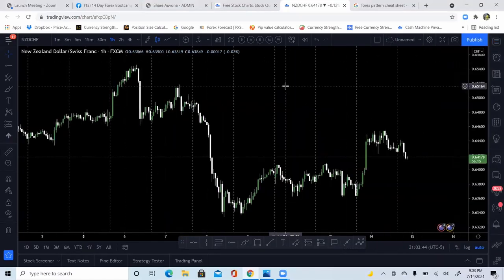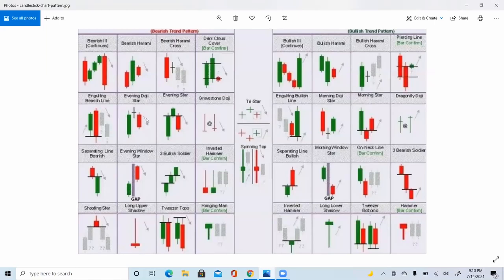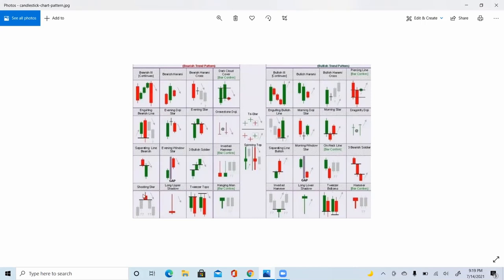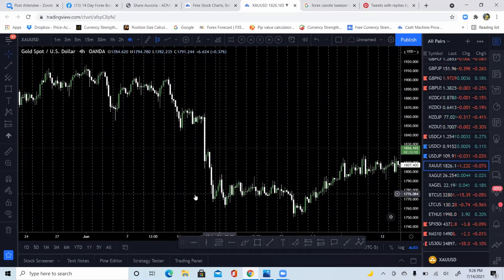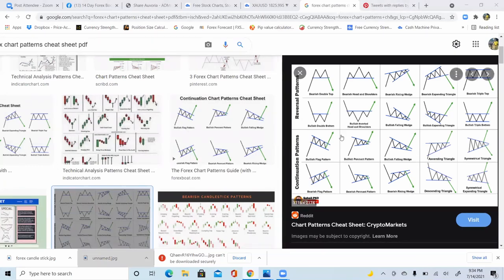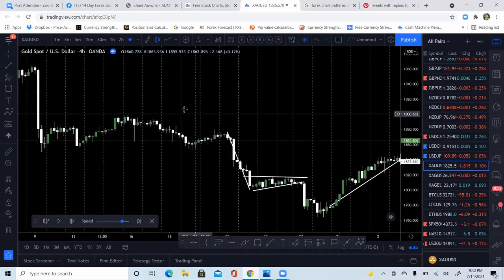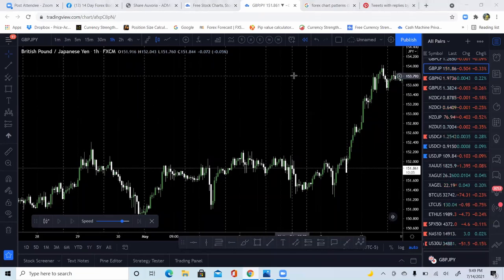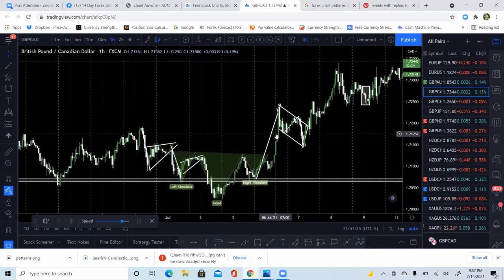The Candlestick Trading Blueprint (Day 3 of the Airo Forex 14 Day Free Trading Course)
I wish I knew how to trade candlesticks like this when i was a new forex trader. The Candlestick Blueprint will teach you EXACTLY which candlestick formations to look out for and how to properly read a candlestick pattern

The Candlestick Blueprint (Taught Correctly) Day 3 of the 14 day Airo forex bootcamp. This video will show you the true basics of all forex trading. If you learn this you will understand the all future lessons you will learn. You can't learn the trading strategies without understanding this.

This is Day 1 of the Airo Forex Bootcamp: The Language of Forex
Welcome to Forex 101: The Language of Forex just watch!

The 14 day Airo Forex Bootcamp is a free course designed to help traders go from newbie to pro in just 14 days!

If you want to learn about the Airo Software go

This is not an official Auvoria Prime Course,  just a course to add value to a great community of traders.